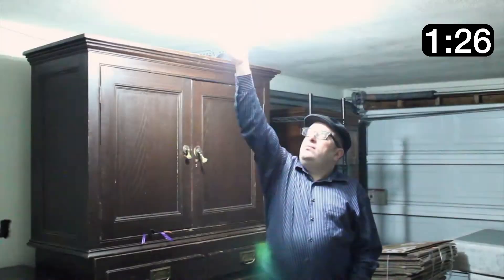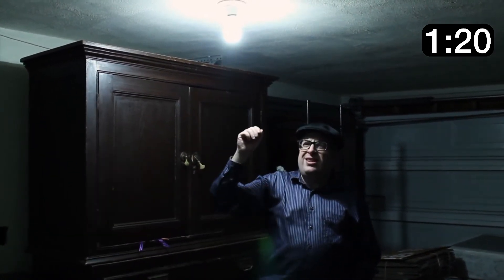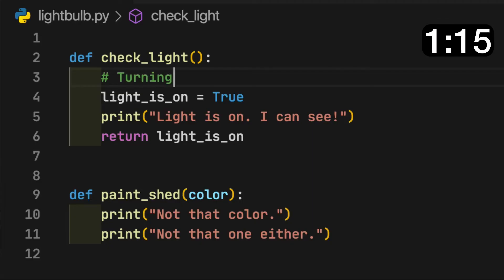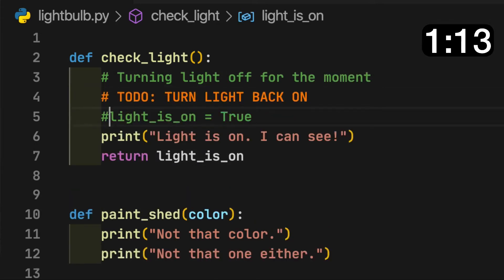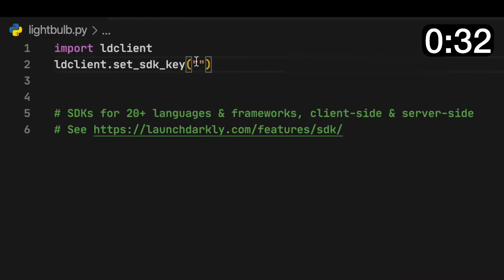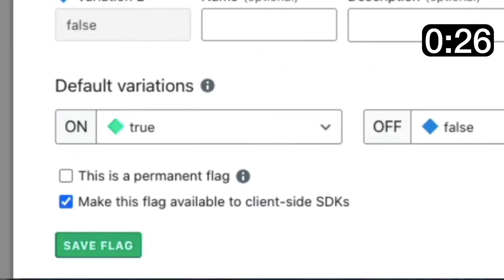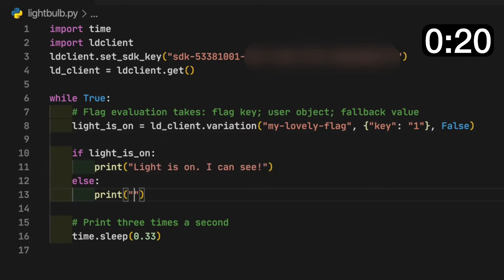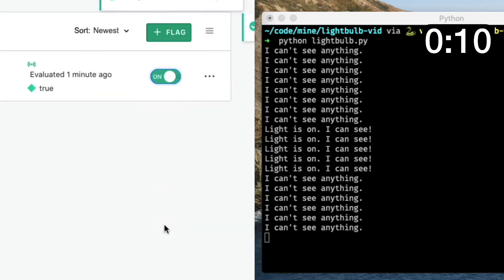What is a feature flag?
Feature flags are kind of like light switches for your code... but more powerful! Yoz Grahame, one of our Developer Advocates, demonstrates how quick it is to add external control to an app using LaunchDarkly feature flags.